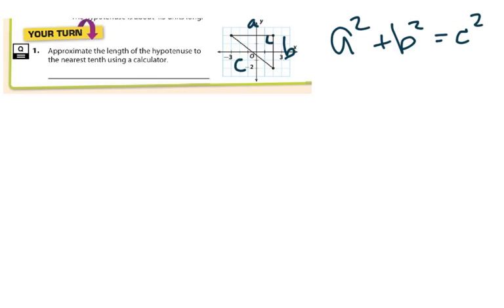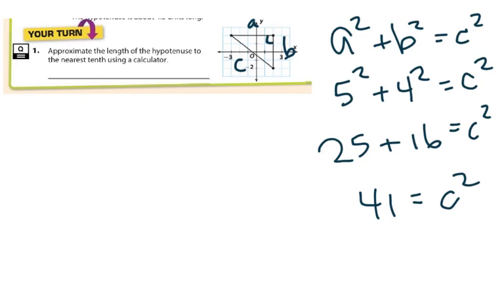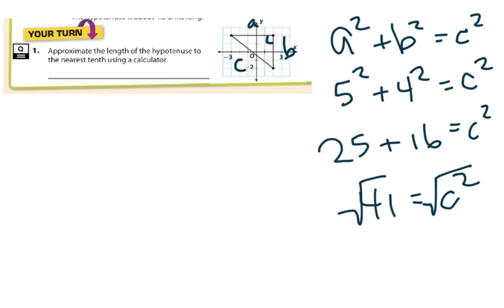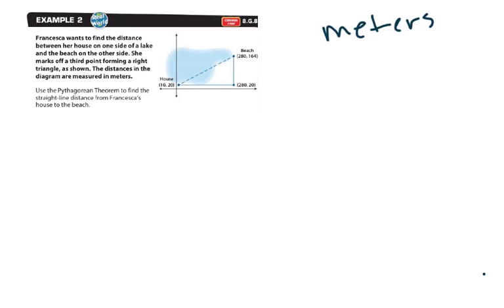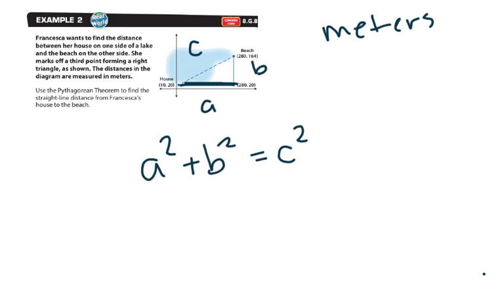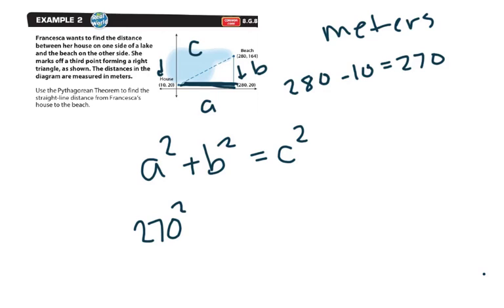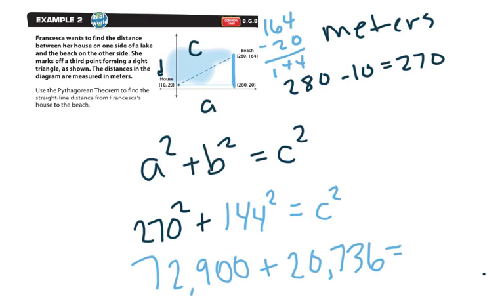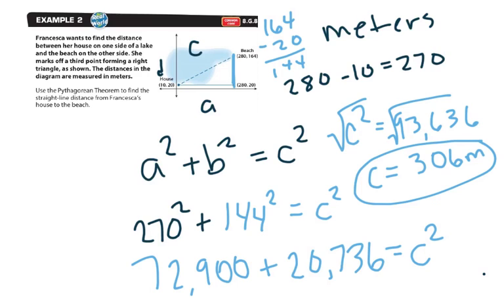Last video - Pythagorean theorem